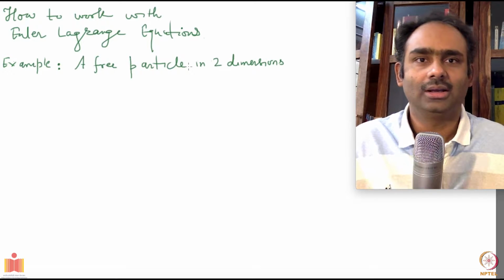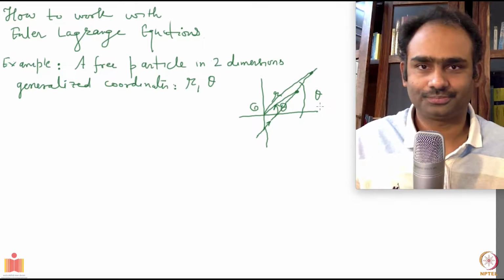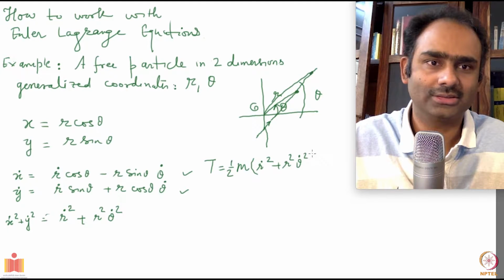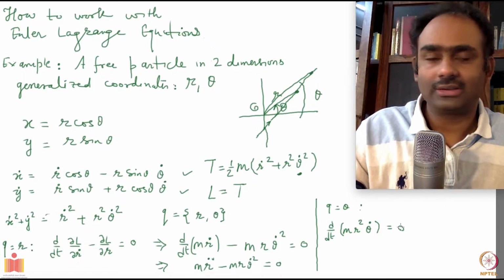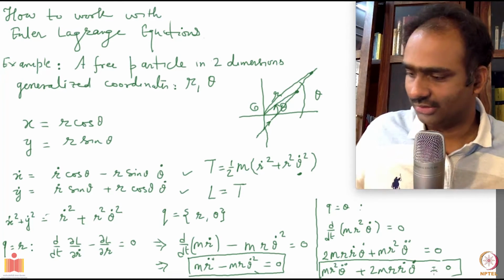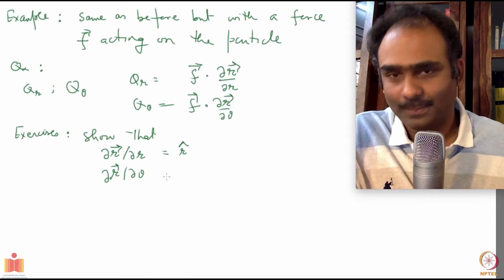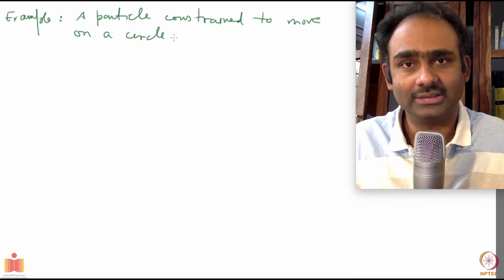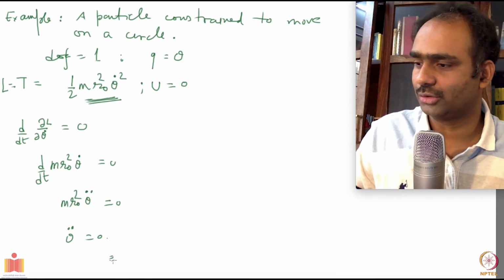Classical Mechanics: L8: Euler Lagrange Equations. Examples continued